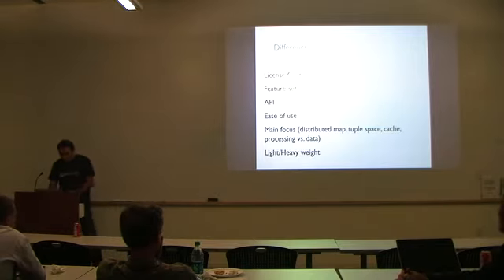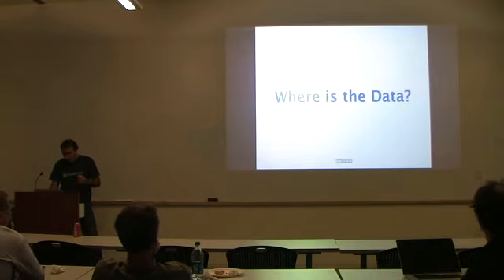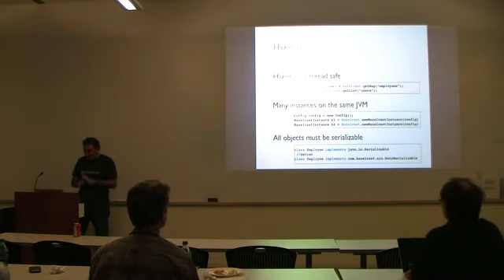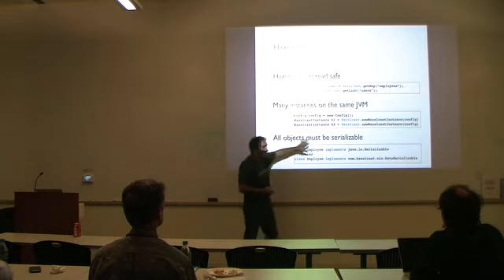15 Apr 2014 Clustering your application with Hazelcast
Today's applications are getting more and more distributed everyday and it is well-known that distributed programming is hard. With Hazelcast though,distributed programming is easy and lots of fun.

Common reaction of Hazelcast users is 'Ooh my God, this cannot be that easy'. Hazelcast is an open source, highly scalable, transactional,distributed/partitioned implementation of queue, map, set, list, lock and executor service for Java.

Speaker: Talip Ozturk

Talip Ozturk is the founder of Hazelcast. He is a pioneering startup founder having created the first Silicon Valley startup from Turkey. He has been working with enterprise Java since 1999. He worked as a consultant at MIC (Virginia), developer at a start-up company, Syncline (Boston) and sales architect at Itochu Technologies (New York). In 2003, he got fascinated by Jini and developed an implementation of JavaSpaces. In 2008, his passion for distributed programming led him to develop Hazelcast. Before Hazelcast, Talip was the director of technology at Zaman Media Group (Istanbul). In his free time, he enjoys playing soccer.